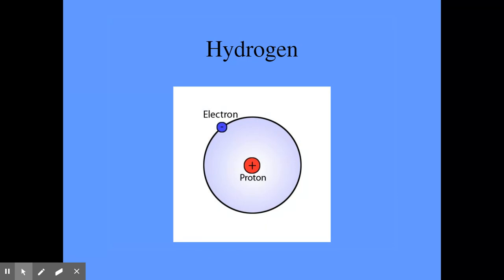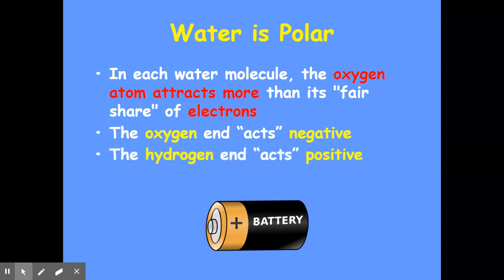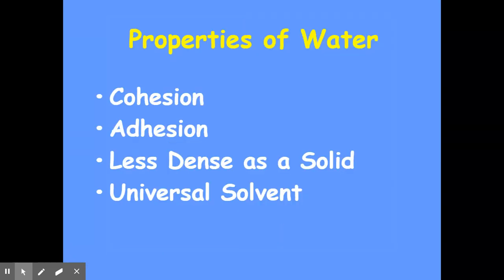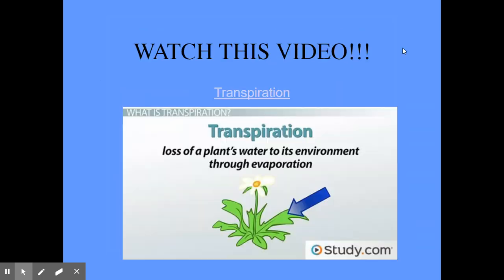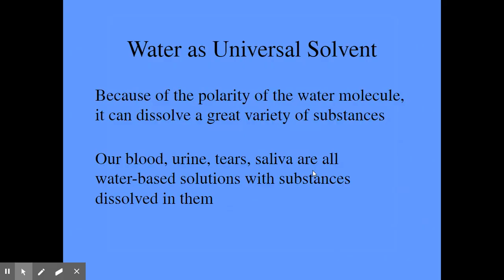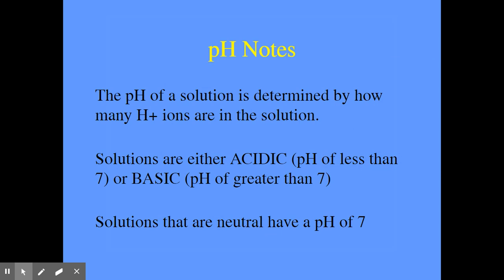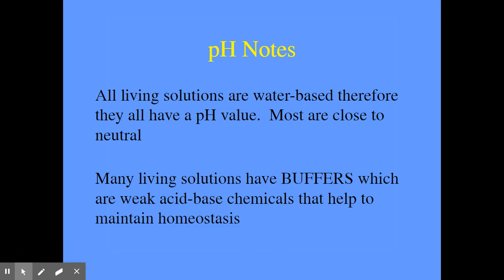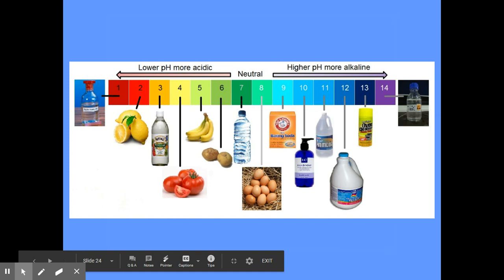Extraordinary Properties of Water: Biochemistry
Intro to Biochemistry